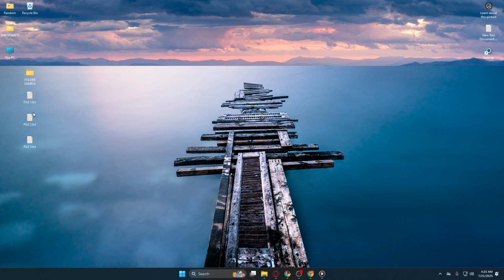How To Move Files To A Folder On Windows 11 [2026 Guide]